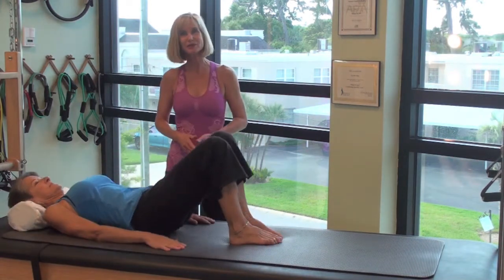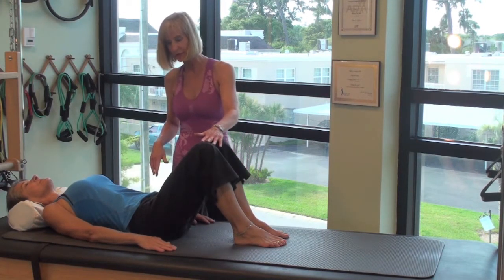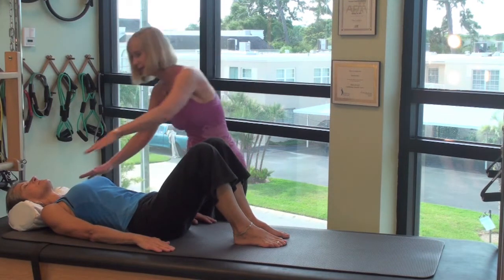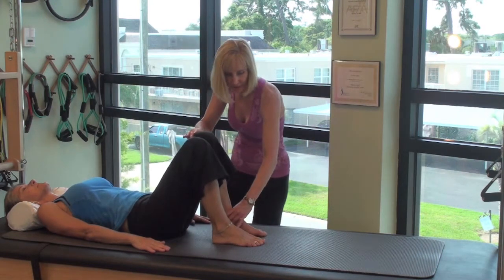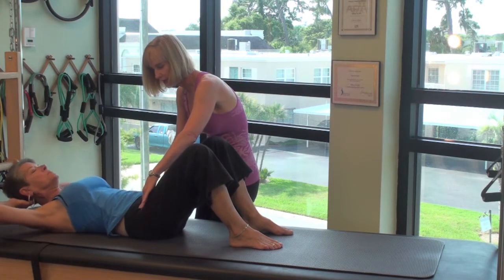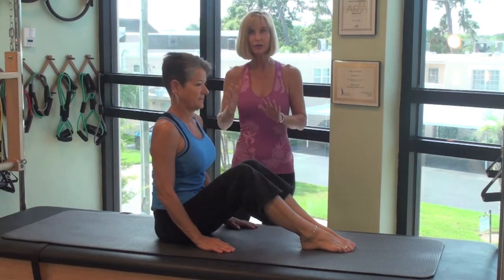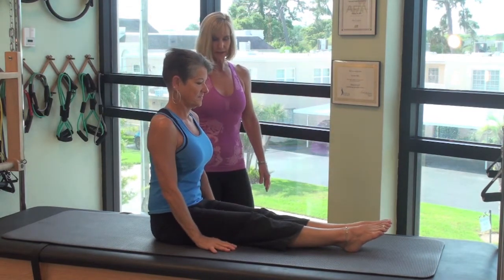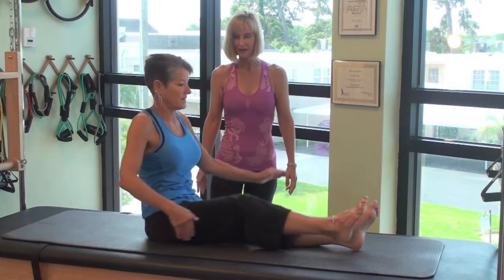Belleair Fitness Episode 2 - "Posture From The Inside Out"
Sue Riley of Belleair Fitness located in Belleair, Florida discusses correct posture in the second of her series of health education videos. to learn more.